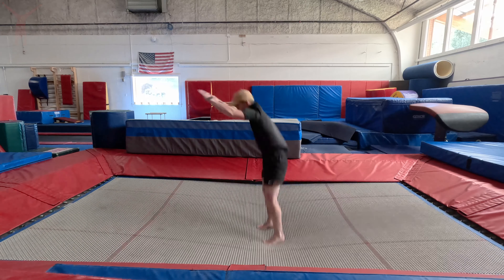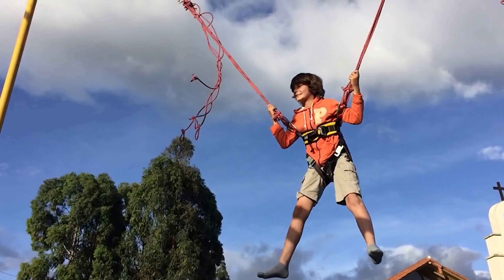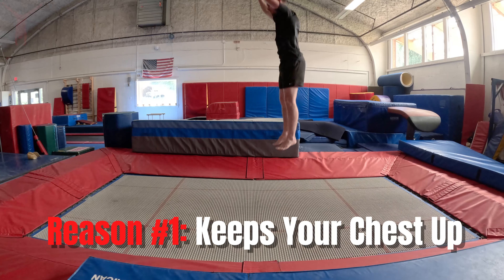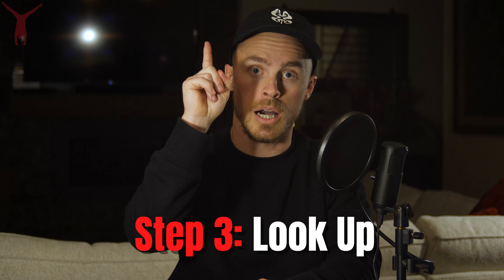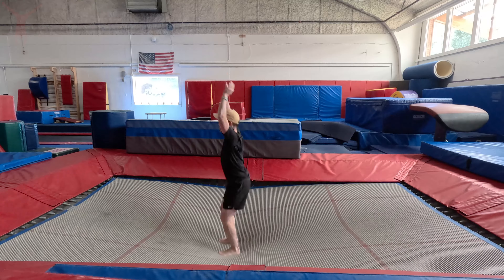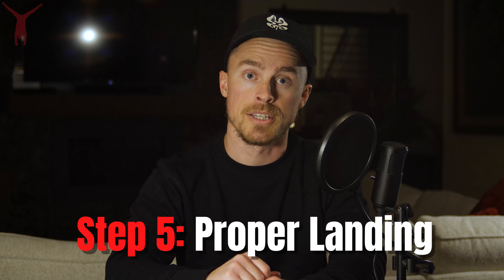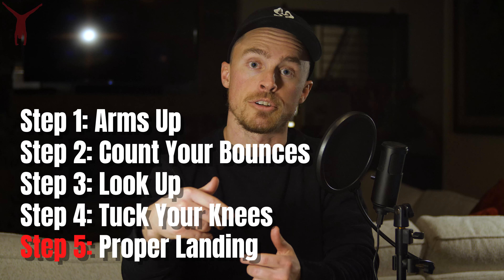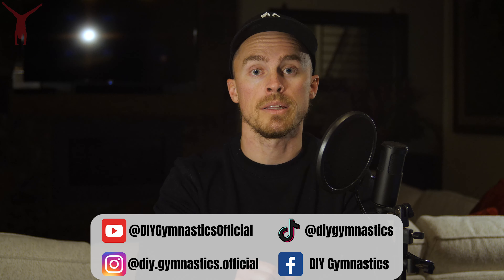How To Do A BACKFLIP | In 5 Steps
5 simple steps to do a back tuck on trampoline.

0:00 - Intro
1:10 - Step 1
1:47 - Step 2
2:21 - Step 3
2:53 - Step 4
3:26 - Step 5
3:52 - Recap
4:18 - Course Info